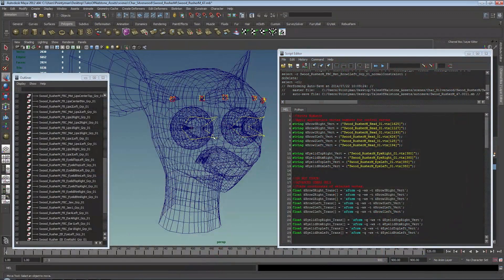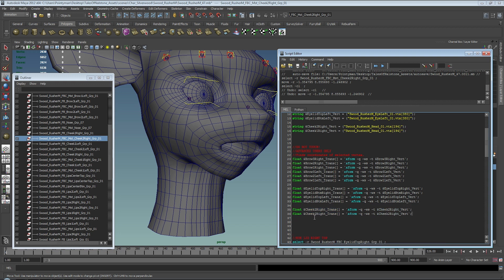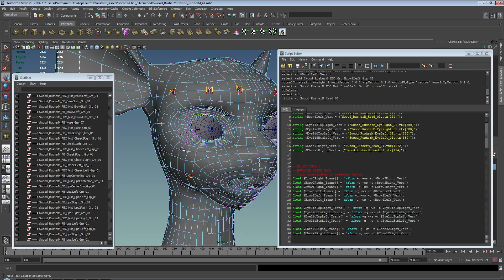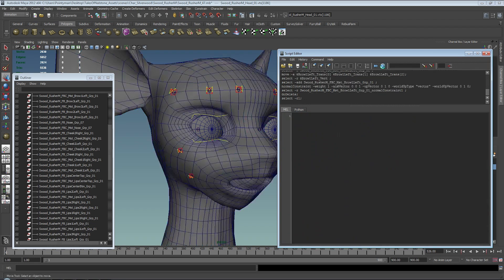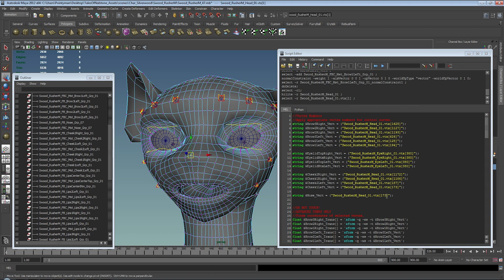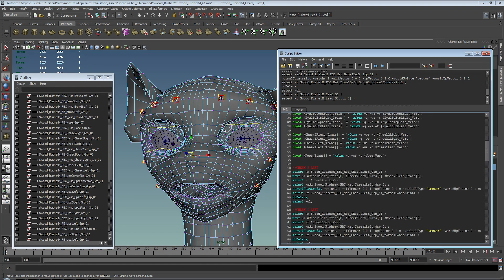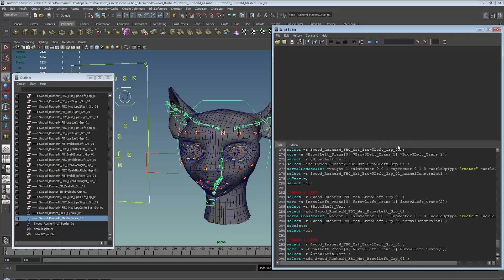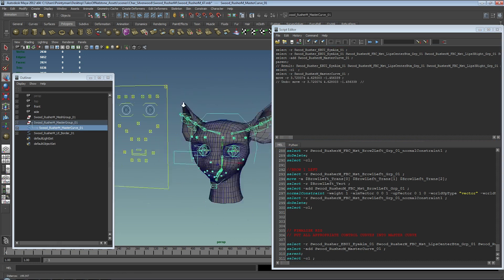S3 19 MEL Scripting Face Rig Proportions Part 4